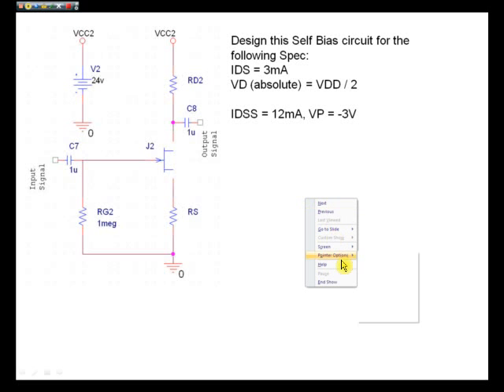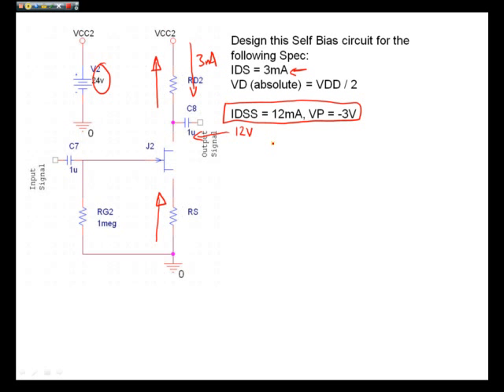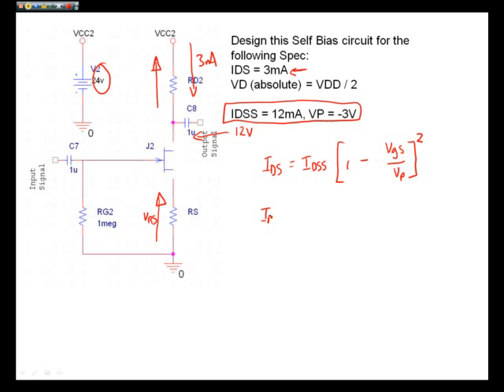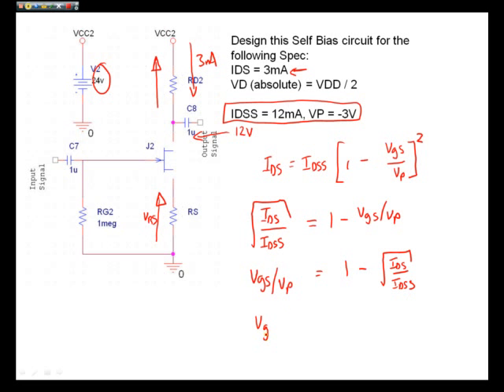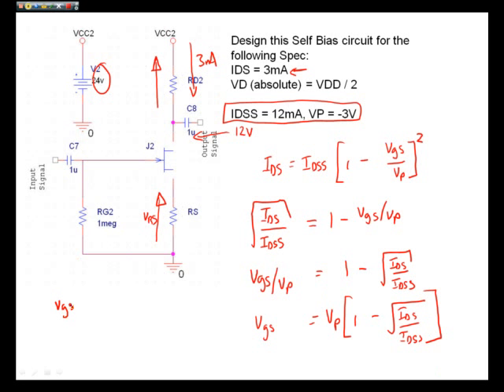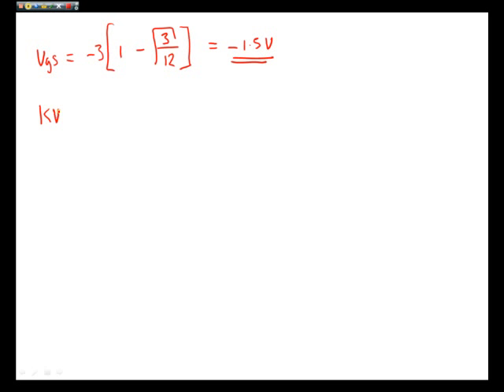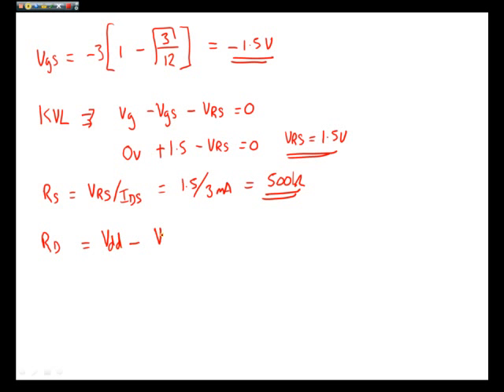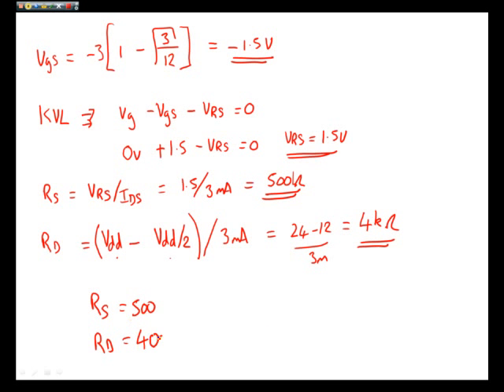Seminar Sheet 5b Extra1